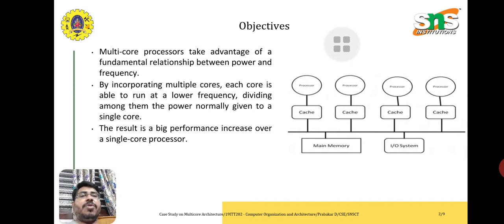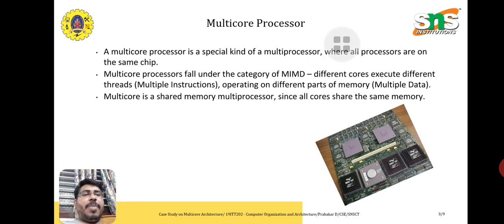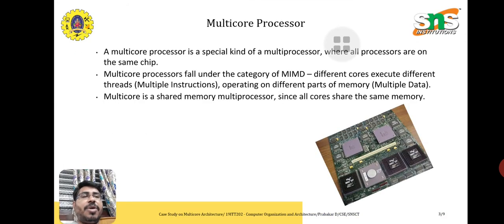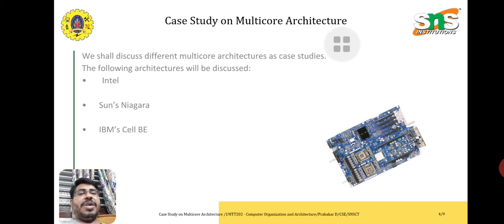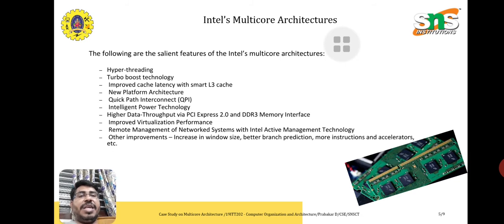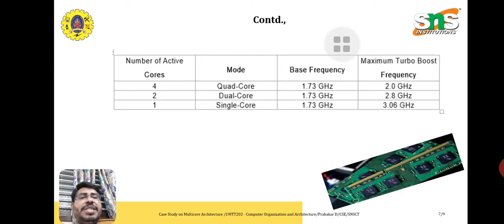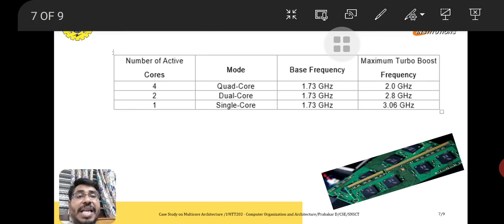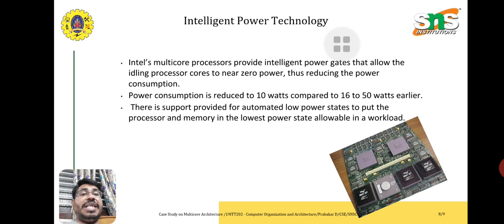Case Study on Multicore Architecture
Intel Multicore Architecture